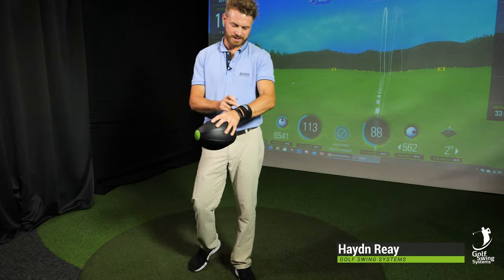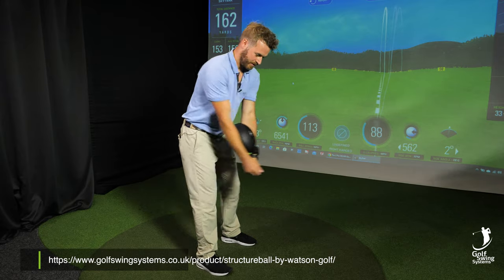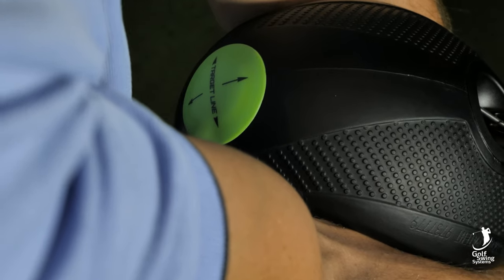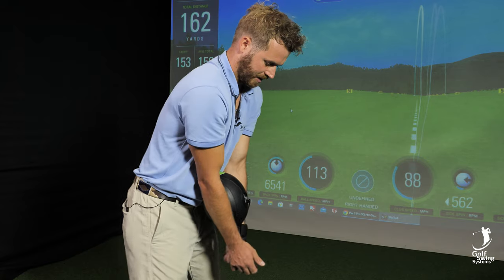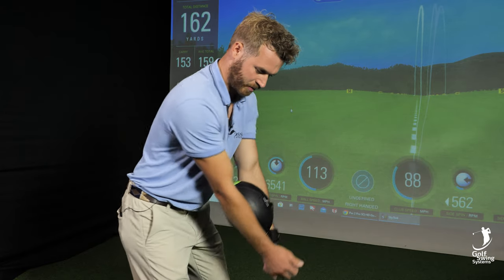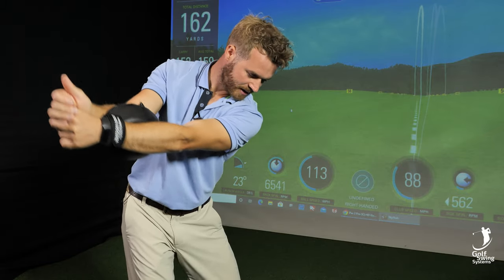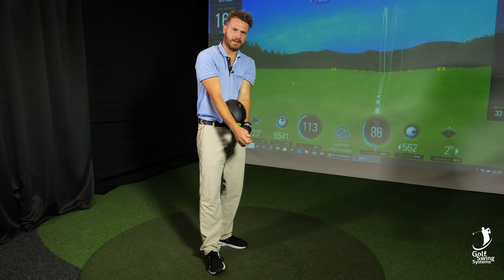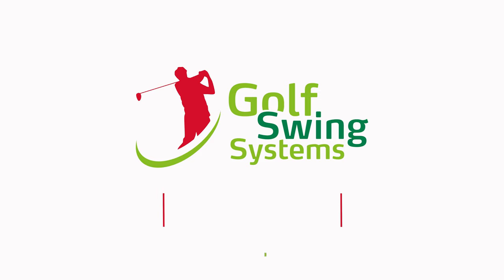StructureBall Golf Practice Aid by Watson Golf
Hayden Reay, Tour professional give a demo on the features and benifits of the Structure Ball.